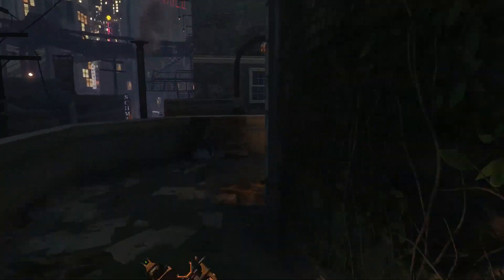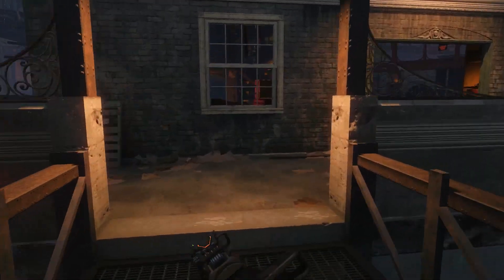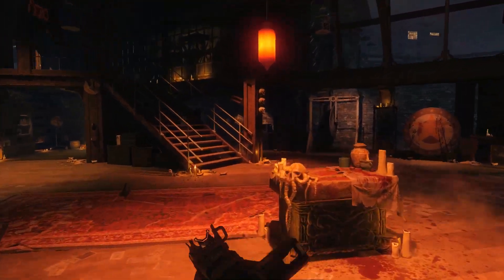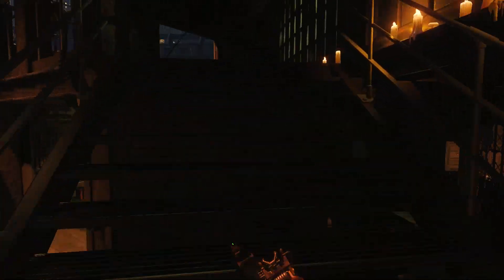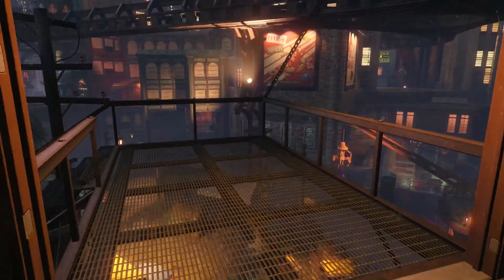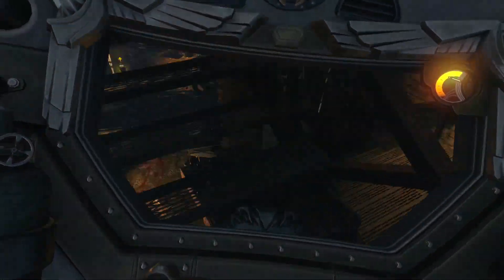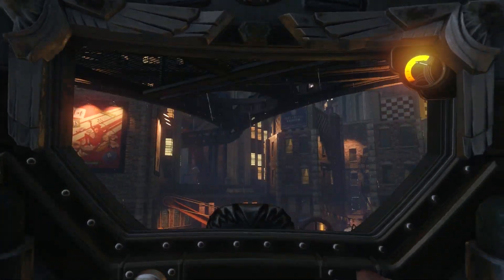Black Ops 3 Zombies Glitches: Shadows of Evil Solo Glitch "BO3 Zombies Glitches" AFTER PATCH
Song - Hydral & Freeday - Eden (ft. Vanessa Lani)
FOUNDER: if needed

We would just like to Thank each and everyone of you that drop by to watch my Content.